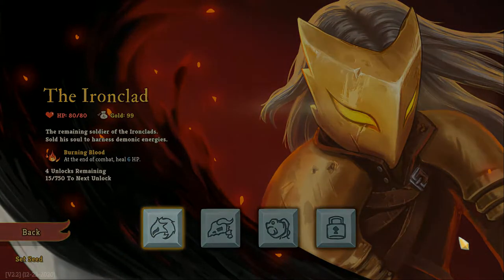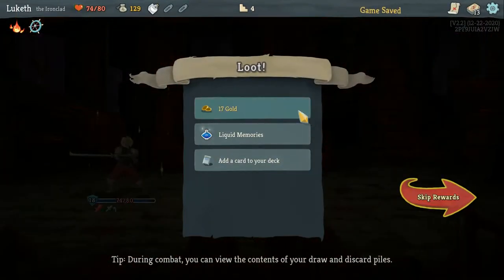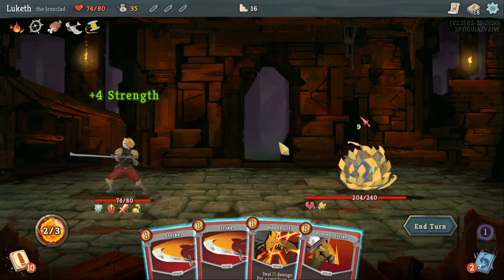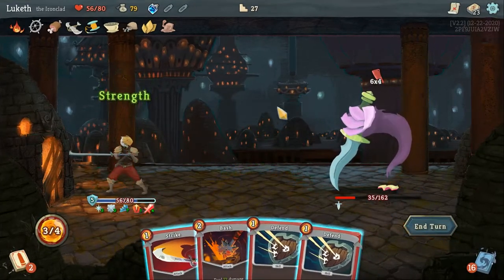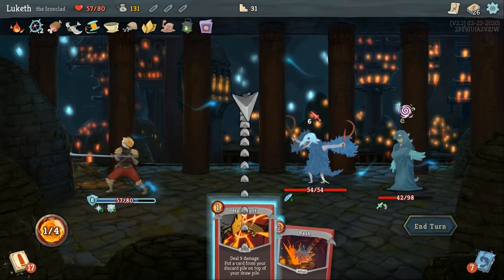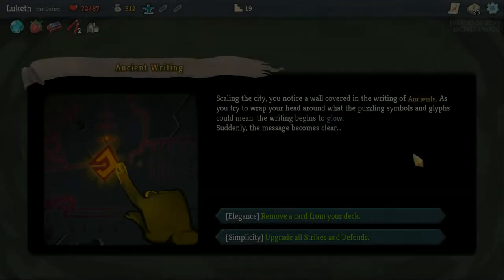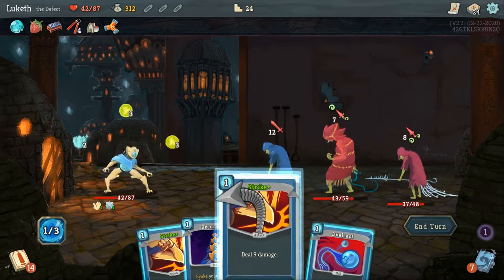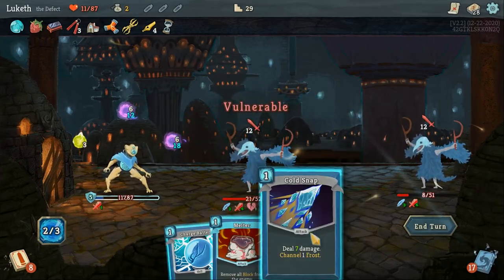Slay the Spire - MGN Impressions Game Review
Slay the Spire is a rogue-lite game wherein the player progresses through a series of fights, treasure rooms, quest rooms, all in the goal of building a stronger deck, to take on the next foe. Those of you who have played Hearthstone's single-player content, specifically the dungeon runs, will be very familiar with the gameplay of Slay the Spire.

It's a deck builder, really. It's got a charming art-style, and the nature of gameplay can be very addicting. Each run can differ from the last, and you should get a little stronger each time. But, how does that game stuck up against other deck-builders, and other rogue-lite games. Well, stick around and you'll see.